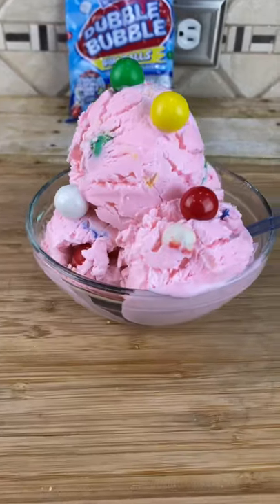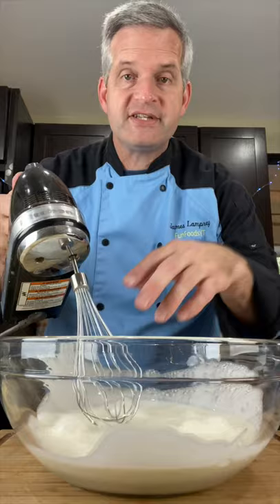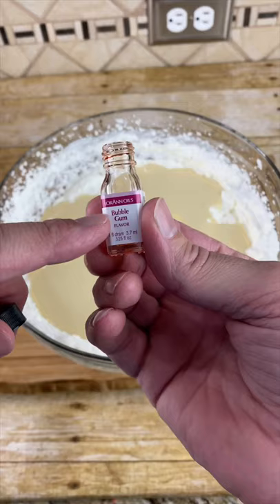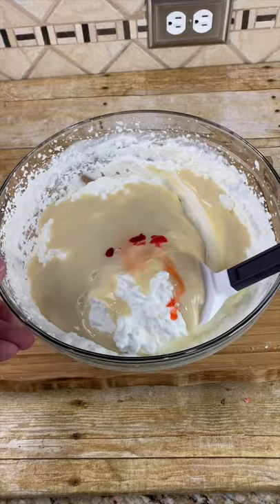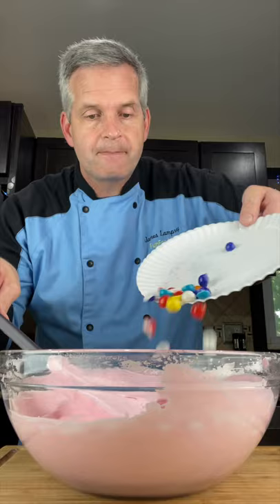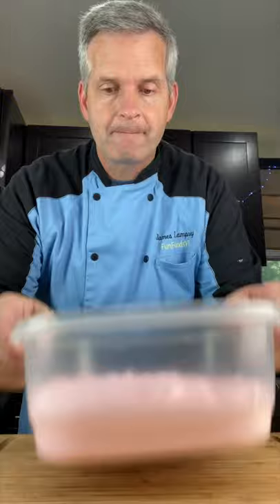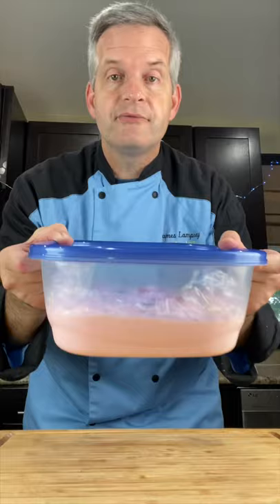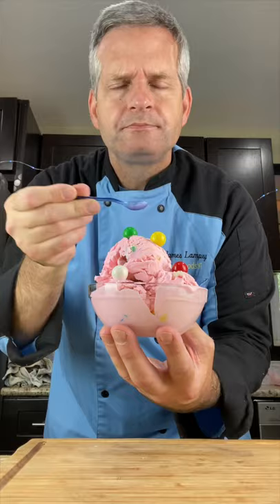Bubblegum Ice Cream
See how to make this homemade bubblegum ice cream.

Send Mail to:
James Lamprey